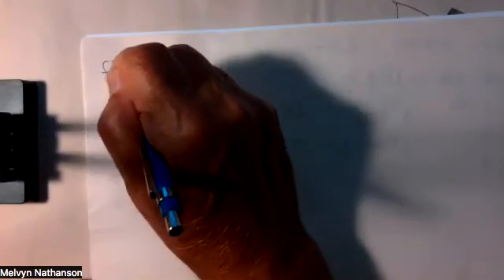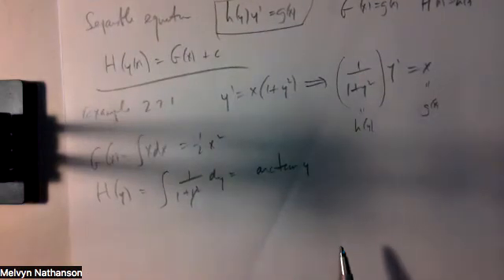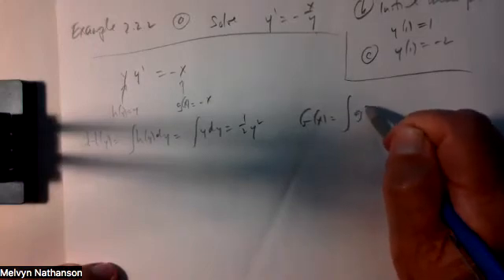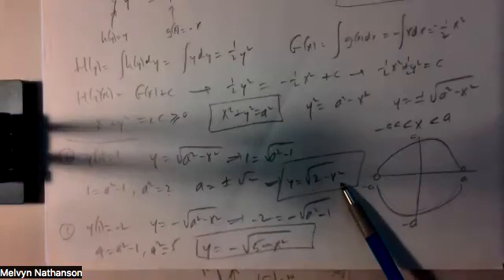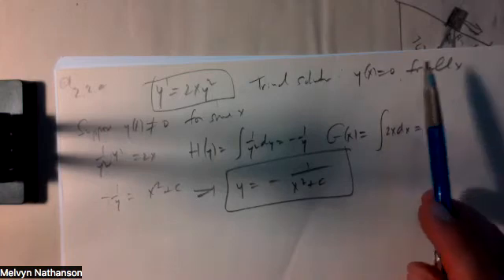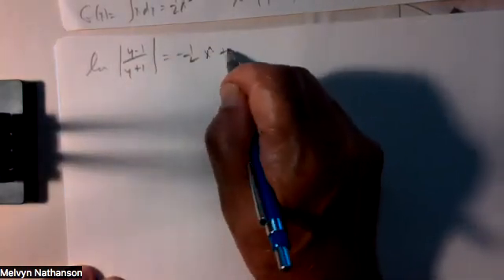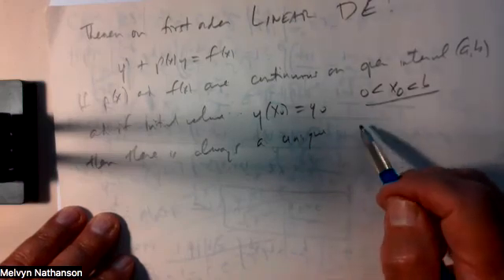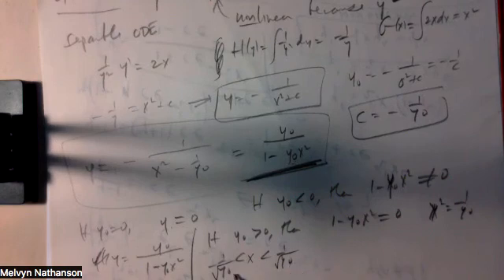ODE-Zoom lecture 4- Separable equations